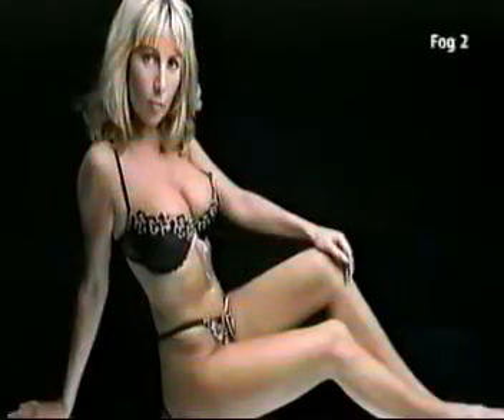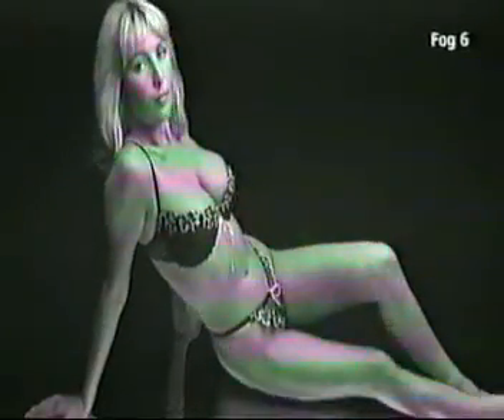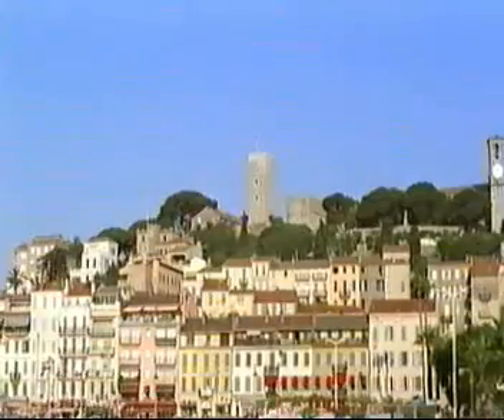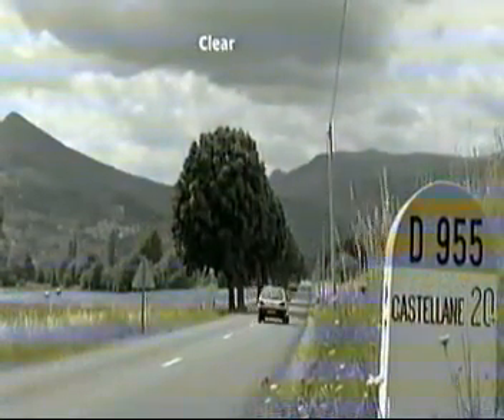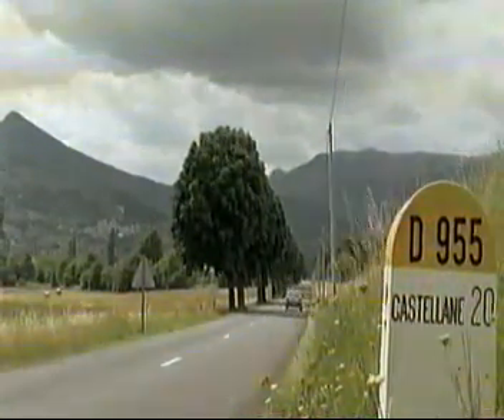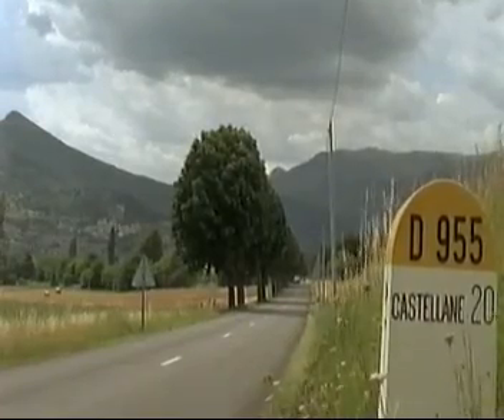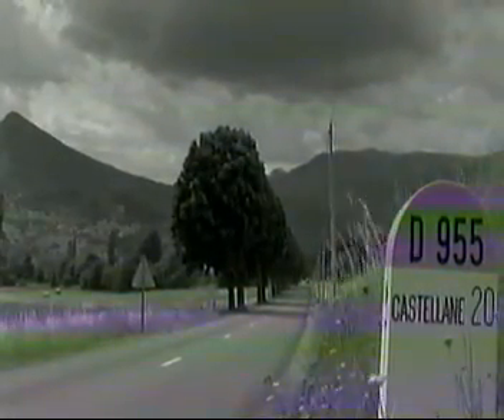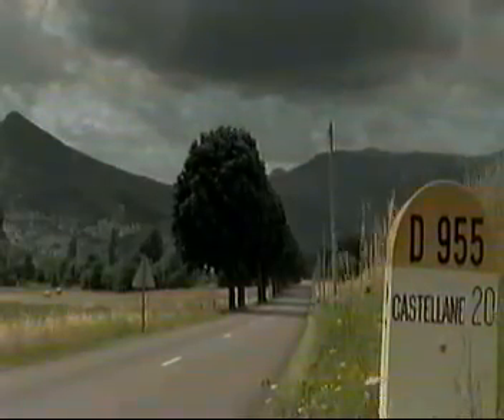Formatt Filters Promo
This is some weird 15 minute long tape that I found. Not sure why it was just laying around my house but who cares...

Apologies about the quality since it is an old tape.